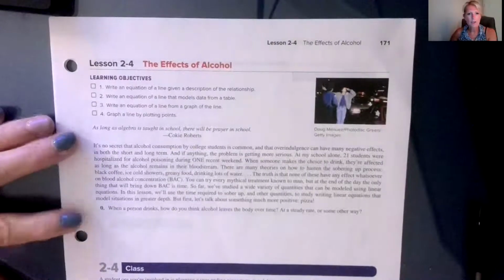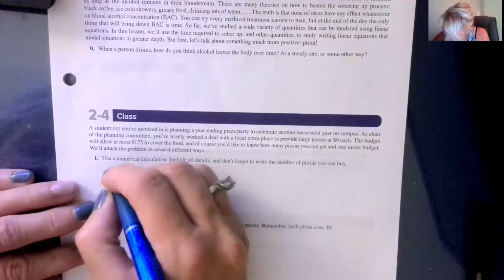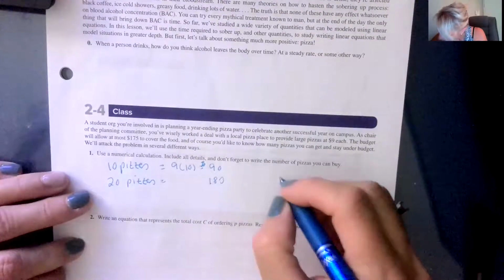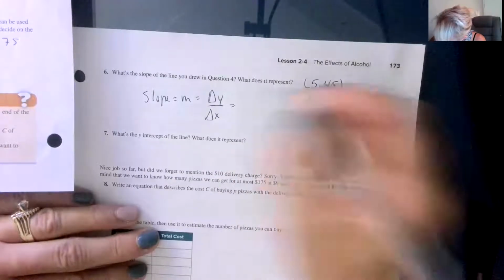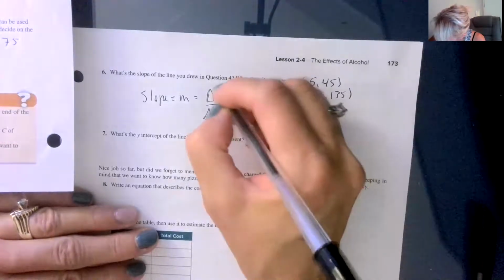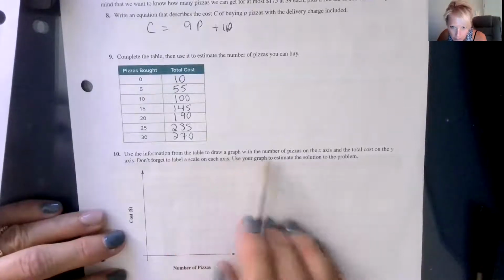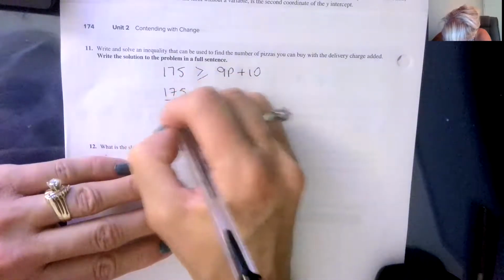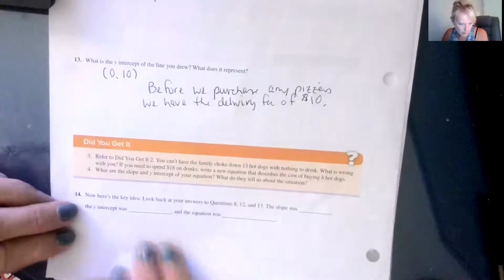MAT 101 L 2 4 pt 1